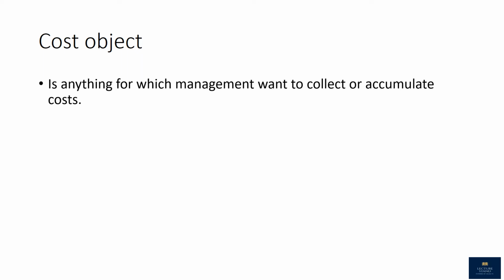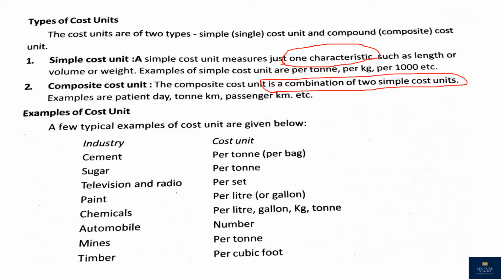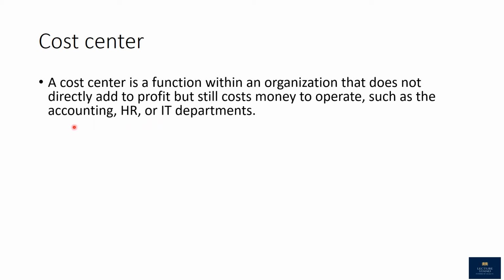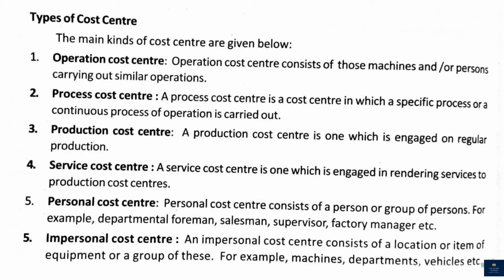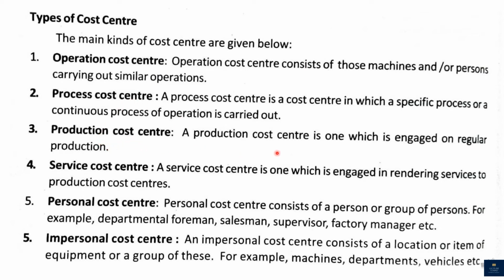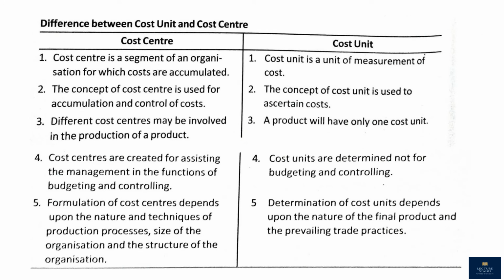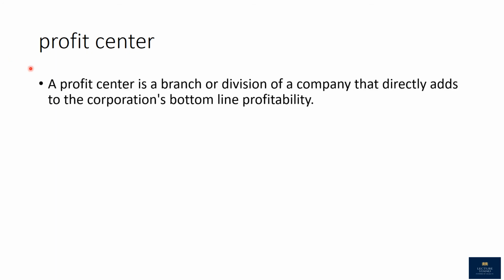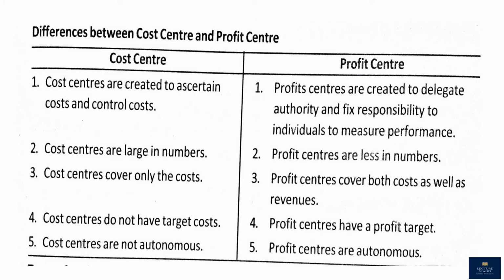Performance measurement in cost accounting_ part 1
Second semester M com-  advanced Cost Accounting